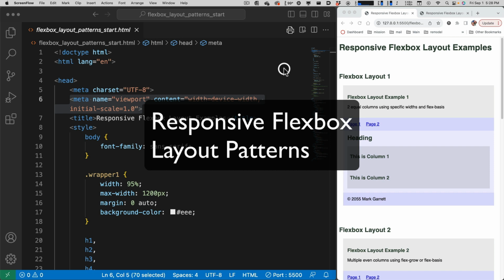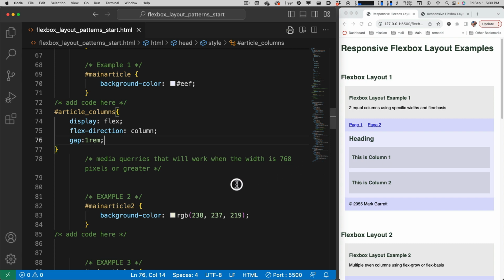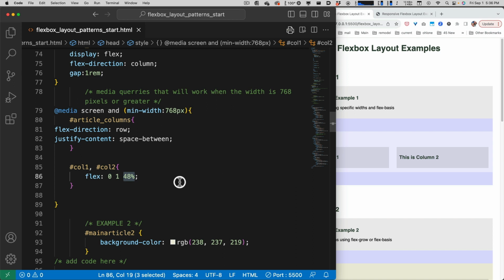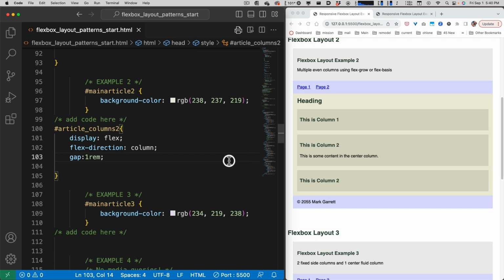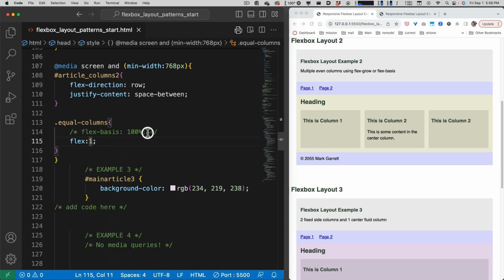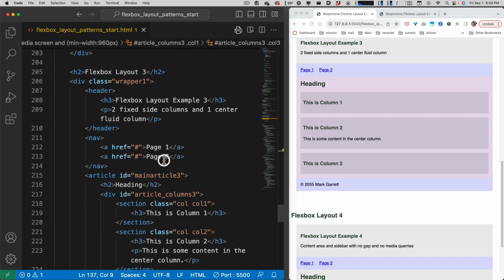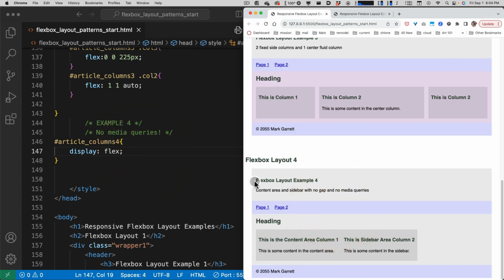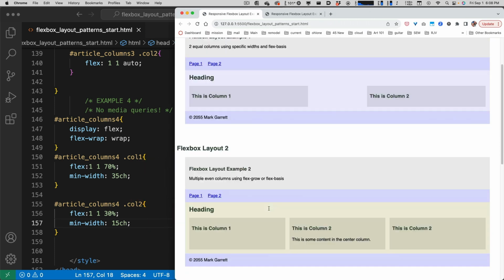Responsive Flexbox Layout Patterns